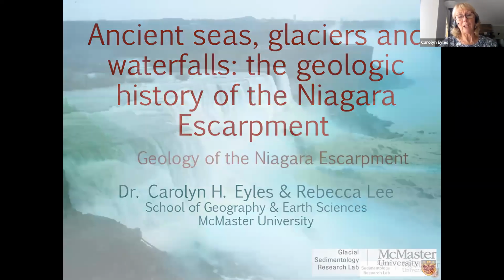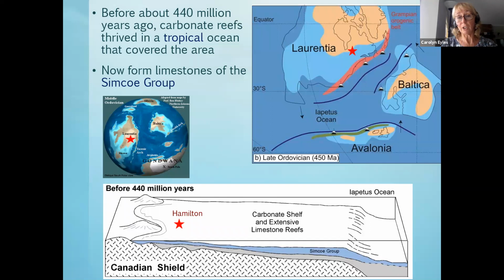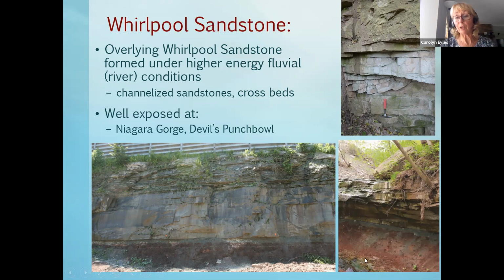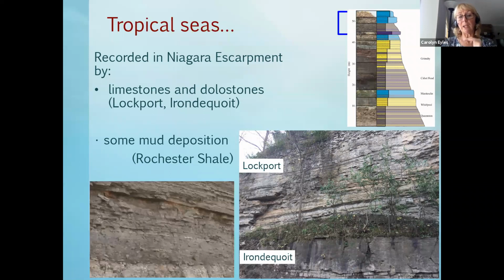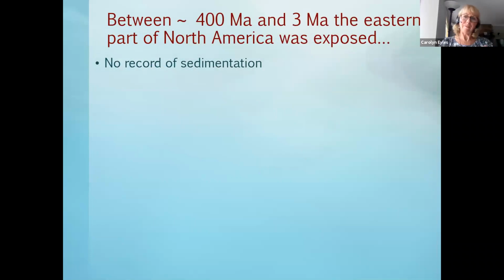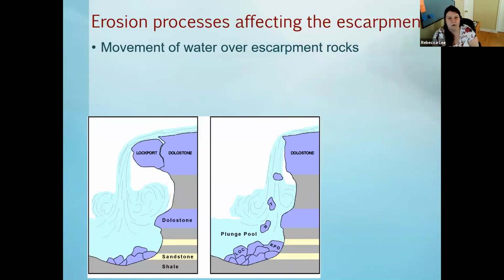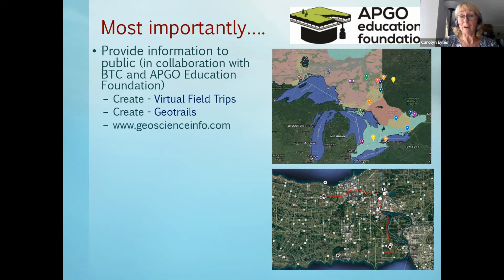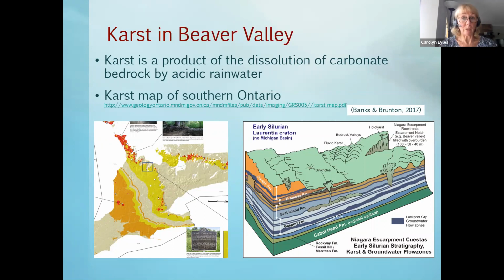Webinar - Ancient Seas, Glaciers and Waterfalls: The Geologic History of the Niagara Escarpment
(Recording from May 28, 2020, Webinar for BTC Members)

Presented by: Dr. Carolyn Eyles and Rebecca Lee, School of Geography & Earth Sciences, McMaster University.

In this webinar we explore the fascinating geological history of the Niagara Escarpment. The rocks we see exposed along the Escarpment today were deposited in an ancient tropical sea that covered large parts of Ontario between 400 and 450 million years ago.  The sea teemed with marine life and these ancient animals are now preserved as fossils within the limestones, dolostones and shales that accumulated on the sea floor.  These ancient sedimentary rocks have been eroded over time as glaciers and rivers repeatedly scoured the landscape; the steep Escarpment face we see today continues to evolve as waterfalls cascade over its edge.